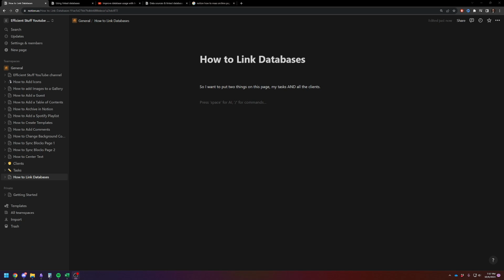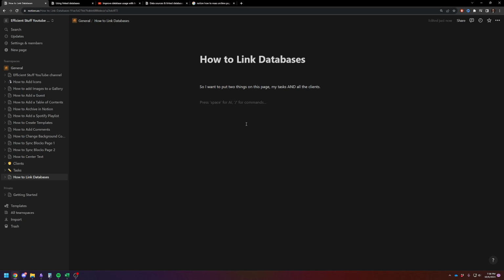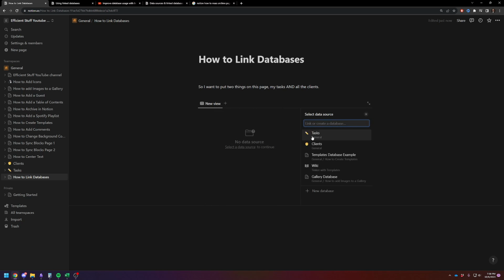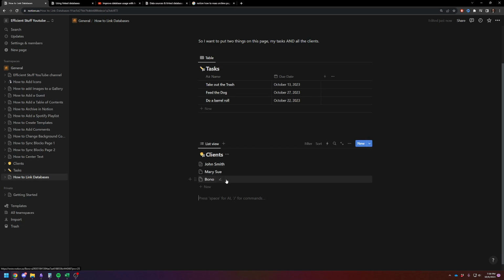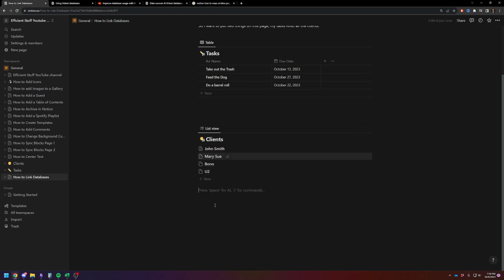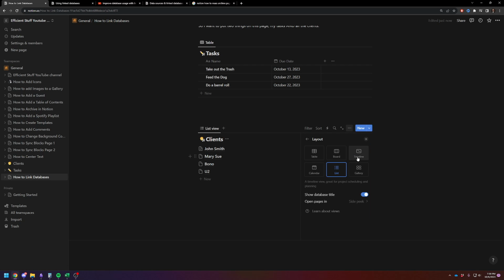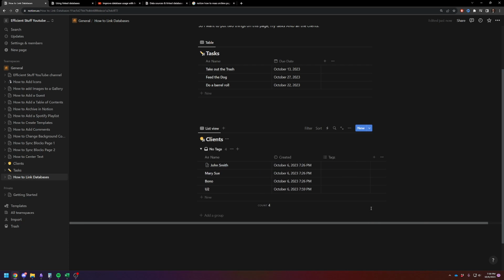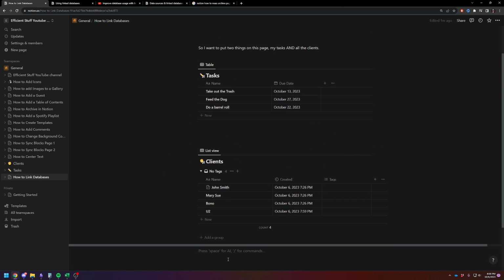Notion - How to Link Databases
How to link and connect Notion databases so you can have multiple databases on the same page.